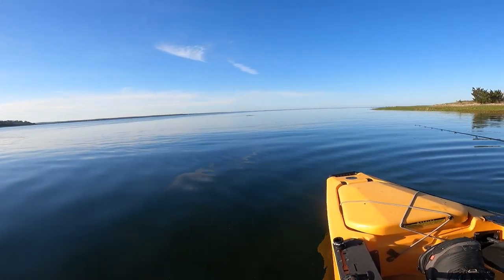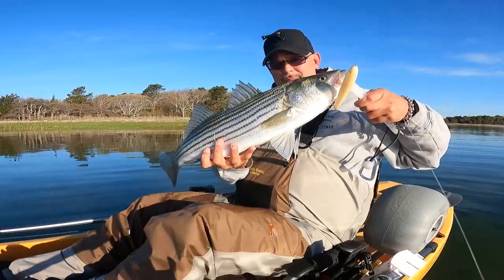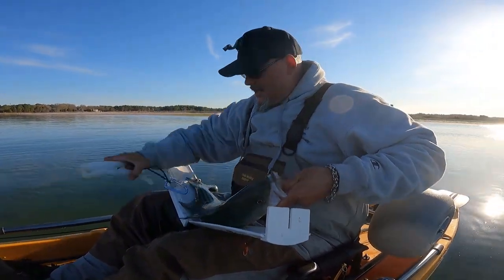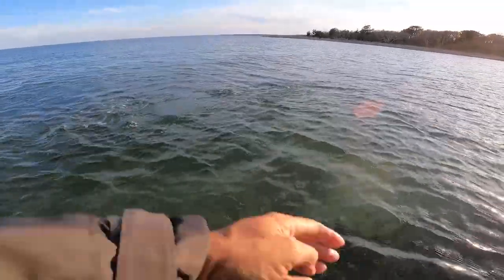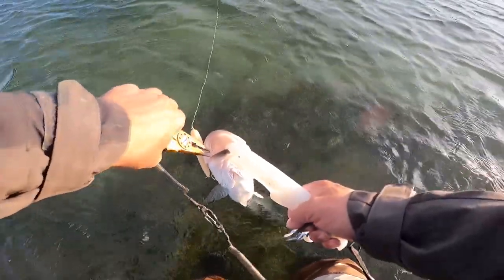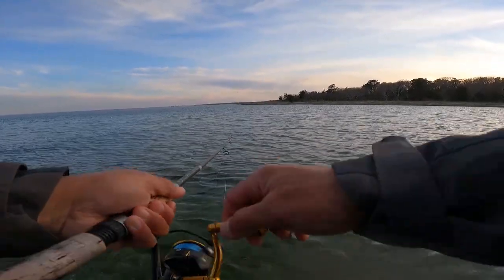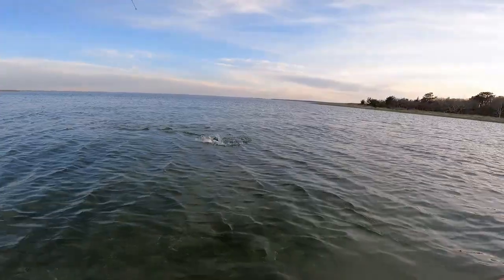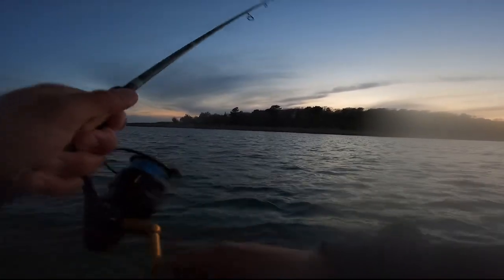Striper Time! (Springtime Striper Fishing in Massachusetts)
We are back in Massachusetts and that means it's time for striper fishing! This video was actually filmed when we first got back from our Florida/Texas trip, in May. So, enjoy watching some springtime striper fishing!

We hope you had fun fishing with us today.

You can also check us out on Instagram and Facebook for non-video content, at Inner Angler Fishing.

Credits
Editing Software provided by Adobe Premiere Pro
Host/Talent/Editor: Christopher Goguen
Editor: Shea Goguen